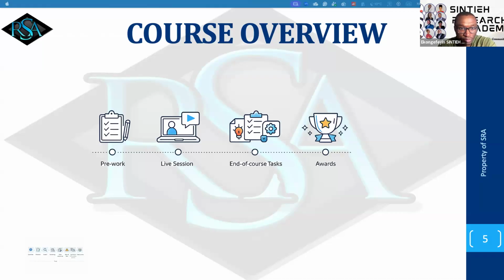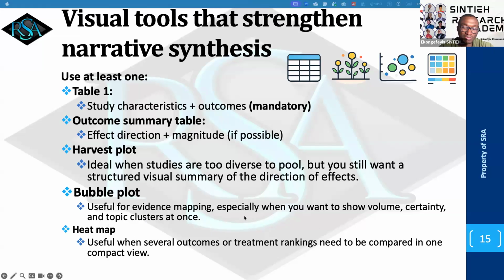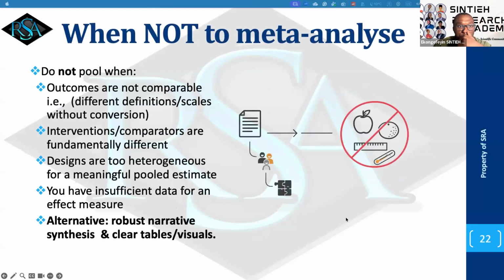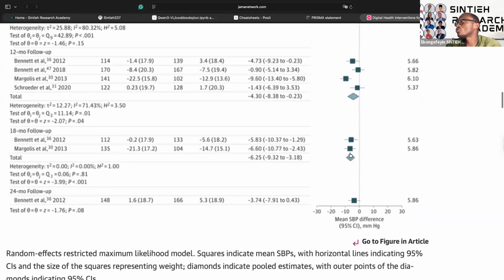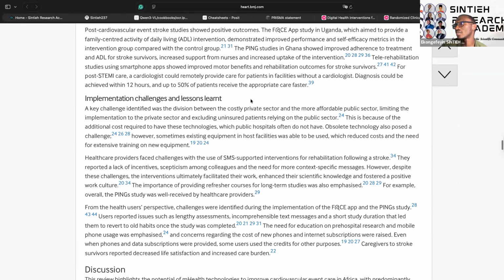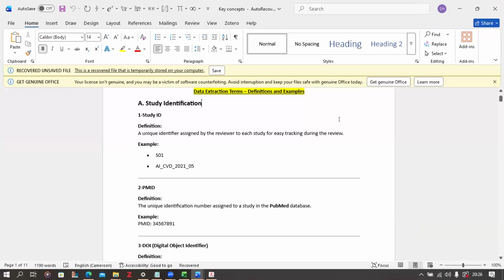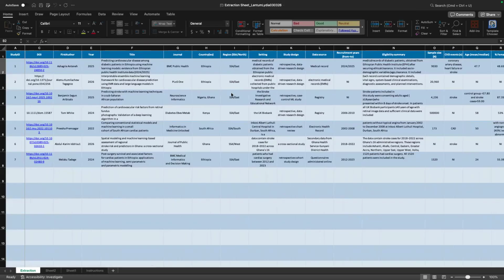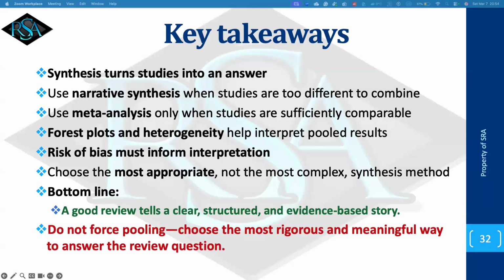SRAMPFS25 : Data Synthesis – Qualitative Synthesis and Introduction to Meta-Analysis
Sintieh Research Academy Mentorship Programme:  Session 8
Data Synthesis – Qualitative Synthesis and Introduction to Meta-Analysis

By the end of Session 8, participants will be able to:
 Construct a clear narrative synthesis of findings across studies, organizing by themes or outcomes.

Understand the fundamental concept of meta-analysis: pooling effect sizes from multiple studies to get an overall estimate, and the assumptions behind it (homogeneity vs. heterogeneity).

Differentiate between a fixed-effect model and a random-effects model and know, in simple terms, when each might be appropriate.

Interpret a basic forest plot: know what each diamond or square/line represents.

Calculate or outline steps to calculate an effect measure if needed.

Assess statistical heterogeneity using metrics like I² and χ² test, and understand how high heterogeneity affects interpretation.

Decide whether meta-analysis is appropriate for their data.

® SRA 2026